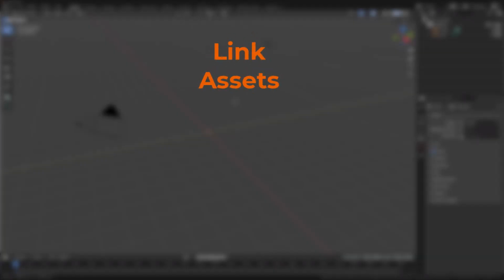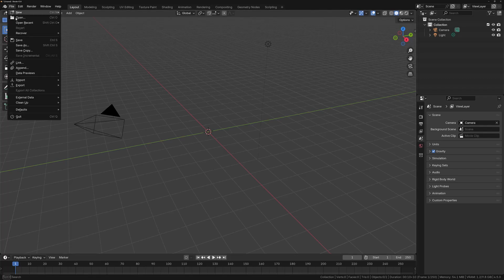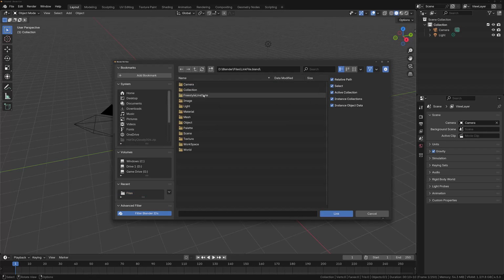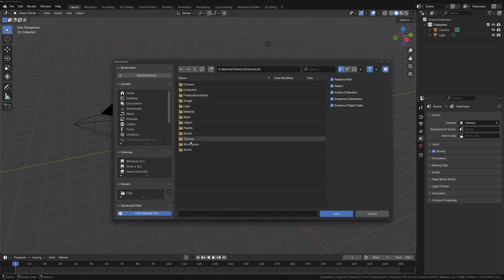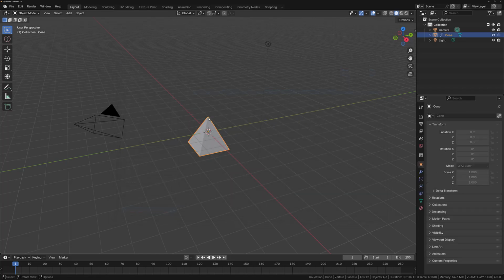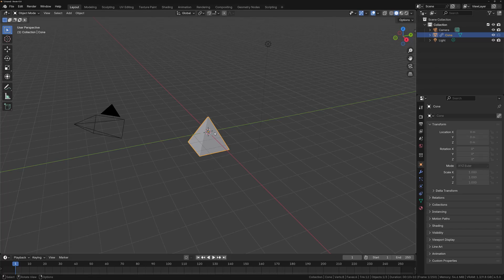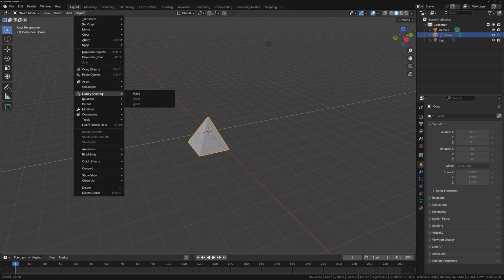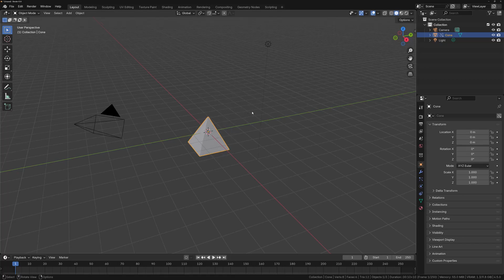Link Assets From Other Blender Projects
In this video we will look at how to link an asset created in one project and import it into our existing scene to help build our environment.